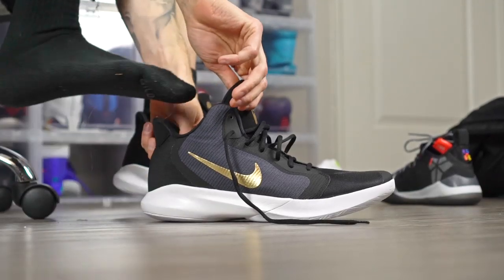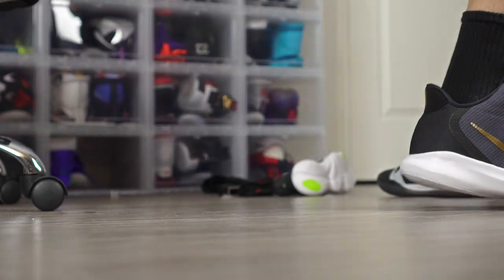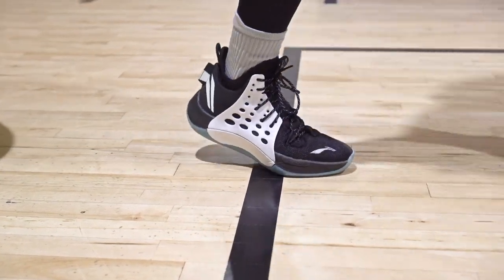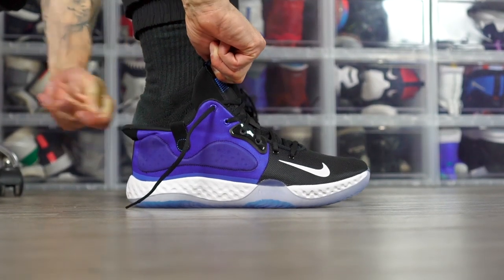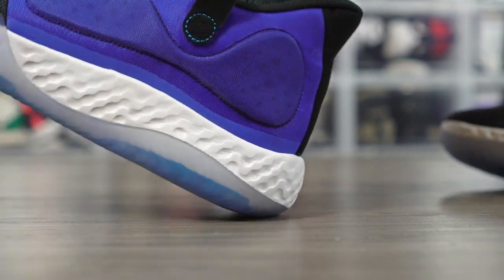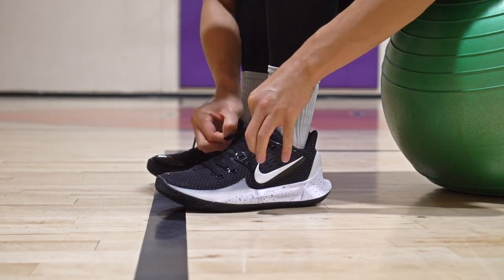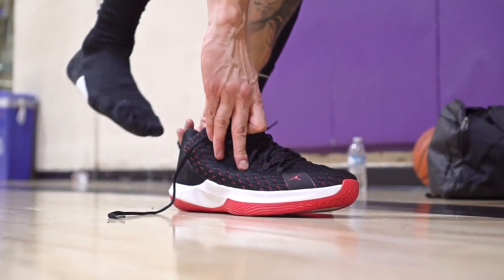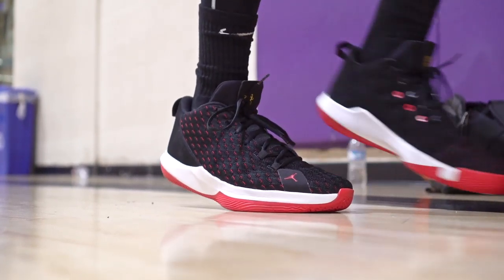What's In Our Gym Bag? Our Go To Shoes! 2019